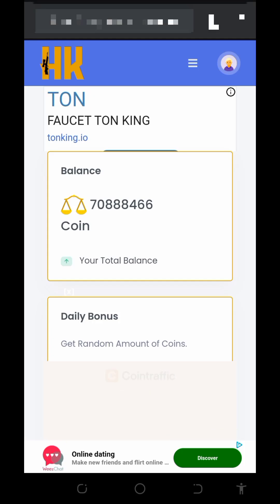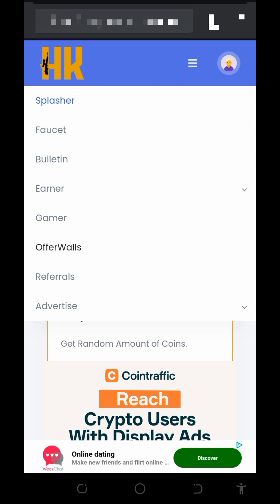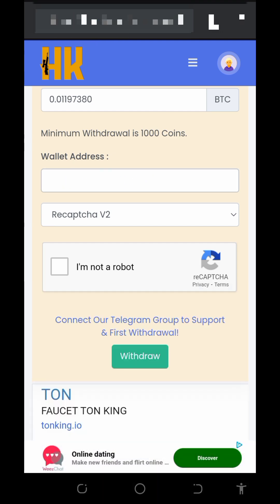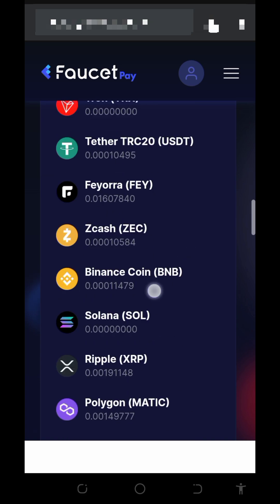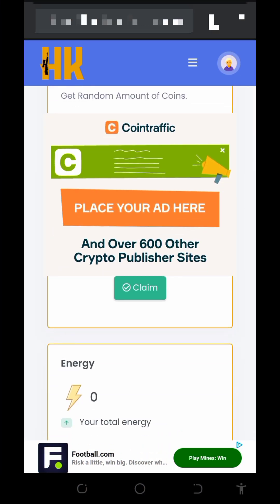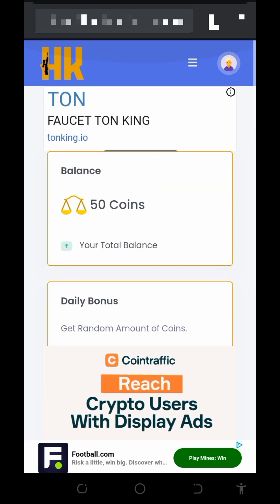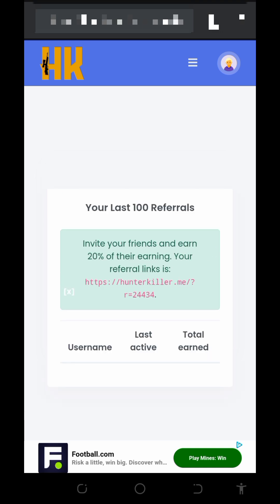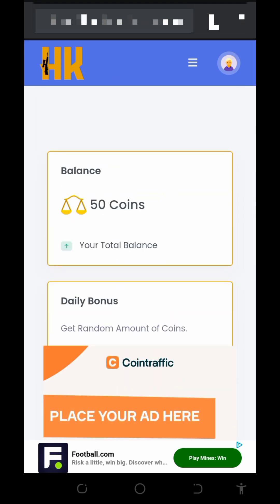Withdrawing 0.01198980 BTC Free Live - No Deposit Required Tutorial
Watch live as I demonstrate how to withdraw 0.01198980 BTC for free without any deposit required. Join me today to learn the step-by-step process of withdrawing this amount of Bitcoin without spending a penny. Don't miss out on this tutorial!

🌟Please NOTE that Any commission or income you make would solely depend on how much effort and time you invest. Am not a professional financial advisor in the aspect of investing online.
Your outcomes might vary, you might make it much or less this depends on the time you invest in hard work, Note it is not only about hard work but also make sure you work smart!. Endeavor to conduct your personal research

TAGS / KEYWORDS:👇
earn free bitcoin
bitcoin
free bitcoin
earn bitcoin
cryptocurrency
blockchain
passive income
online income
make money online
bitcoin without mining
bitcoin tips
bitcoin tutorial
bitcoin earning
bitcoin investment
bitcoin rewards
digital currency
online earning
bitcoin tricks
bitcoin hacks
bitcoin rewards program